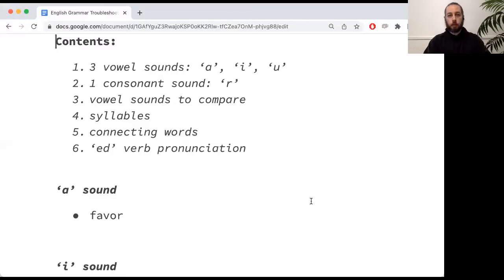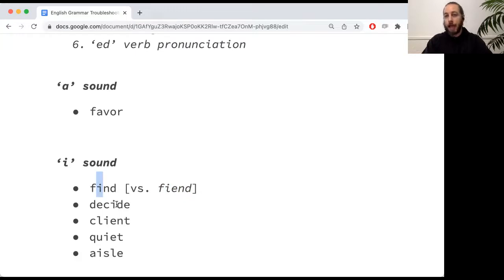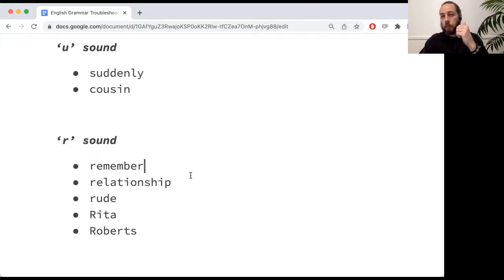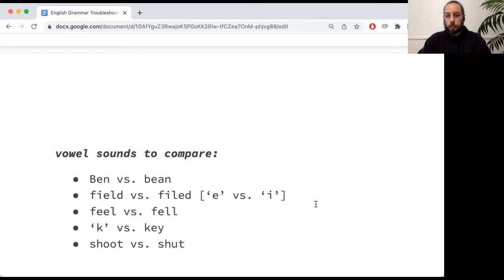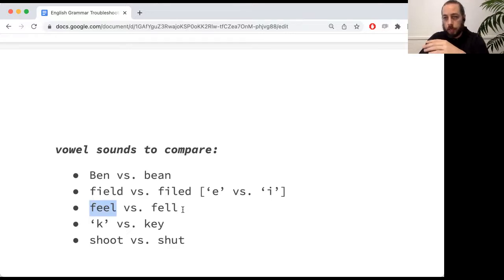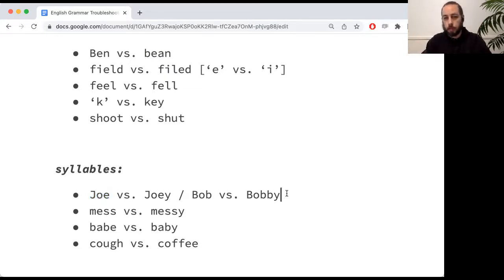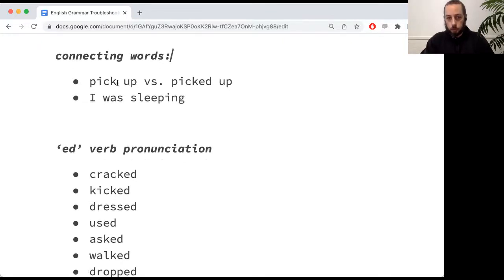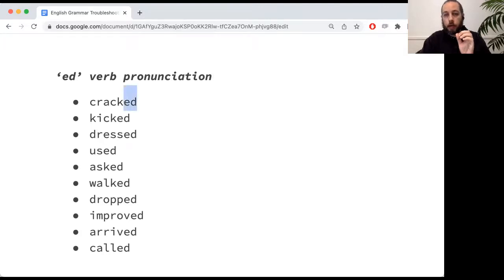Professor Timo mini lesson -- various pronunciation issues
This quick video tackles some common pronunciation issues including vowel sounds, the letter 'r,' and 'ed' verbs. You will also be able to compare some similar sounds which often give language learners trouble. Repeat after Timo while focusing on the position of your mouth!